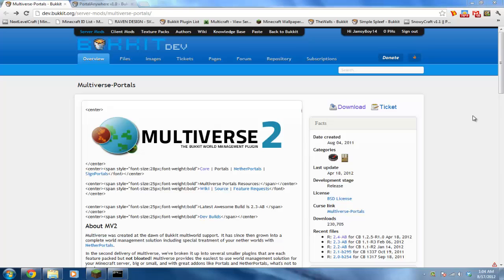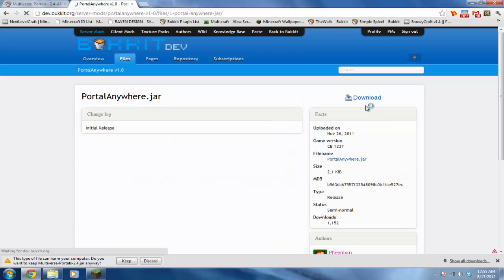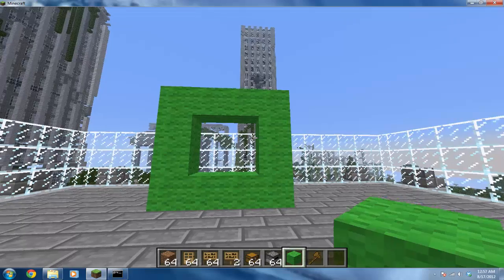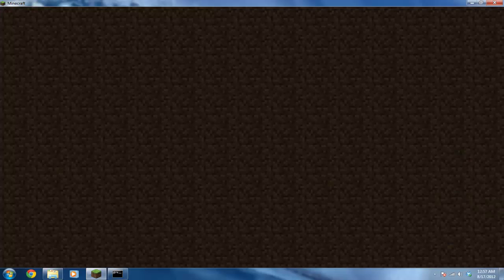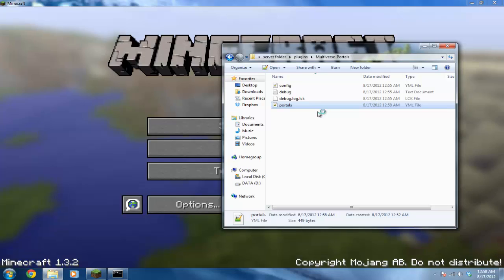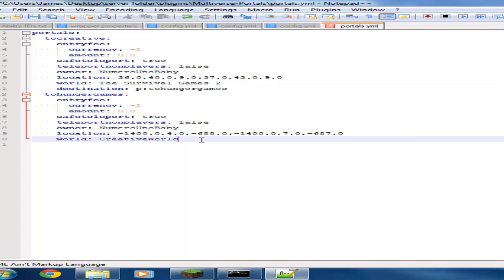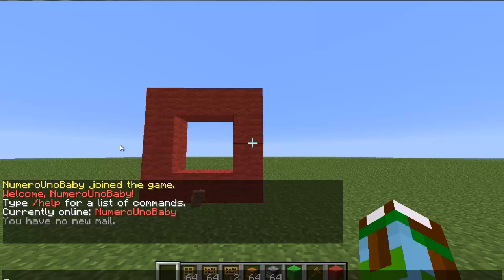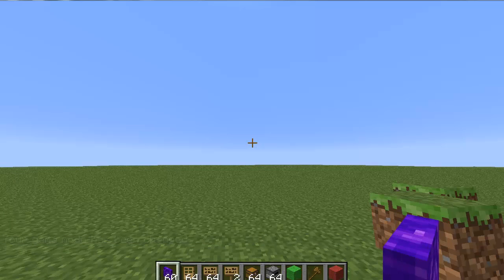How to install and use Multiverse Portals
This plugin allows you to link worlds with a portal!